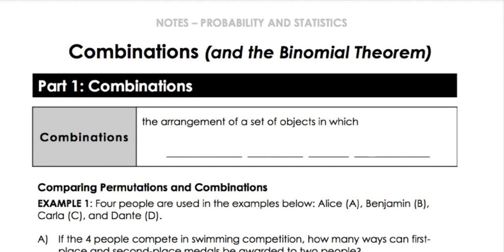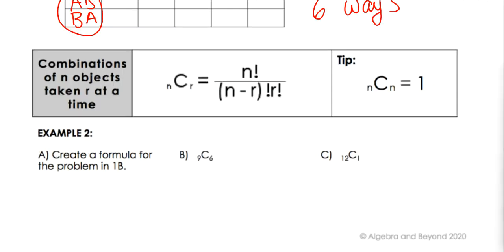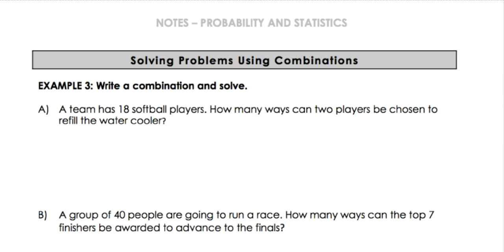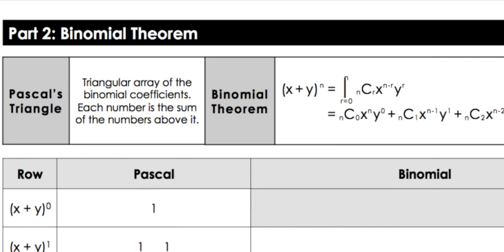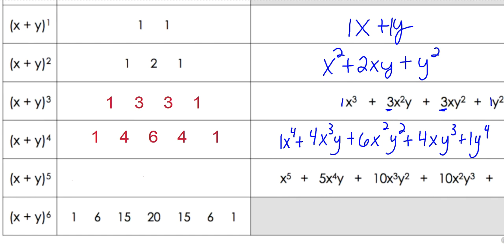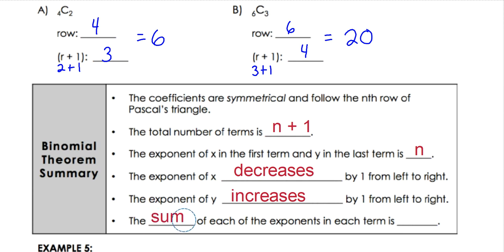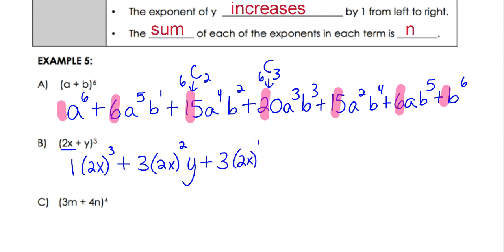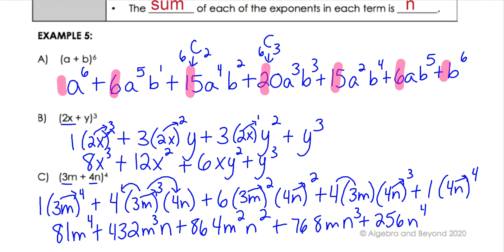Combinations & the Binomial Theorem | Algebra 2 Lesson | Probability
This Combinations and the Binomial Theorem Lesson covers combinations, pascals triangle, and the binomial theorem in a creative, comprehensive, and clear way. This video includes the guided notes and practice portion of the probability lesson.